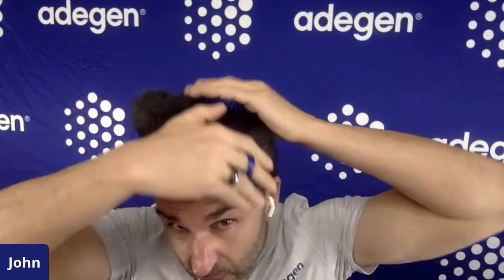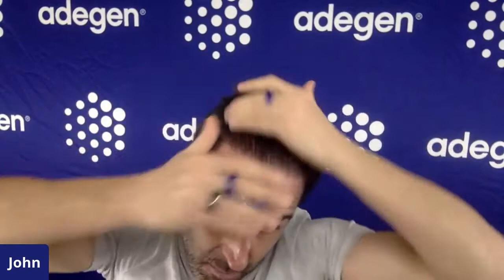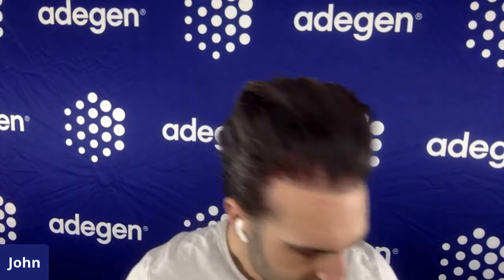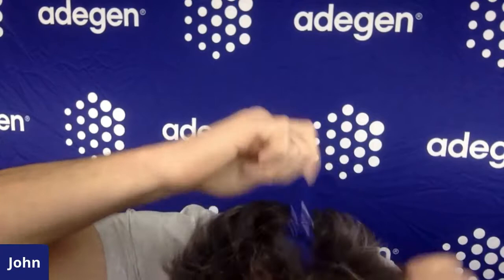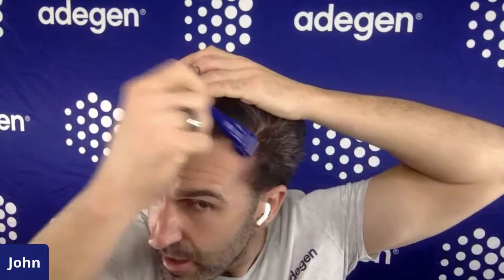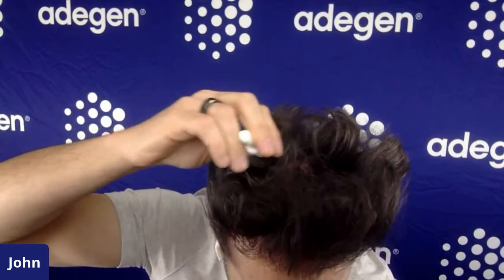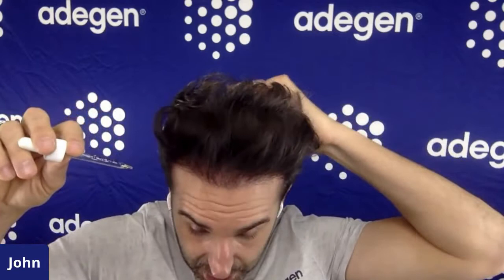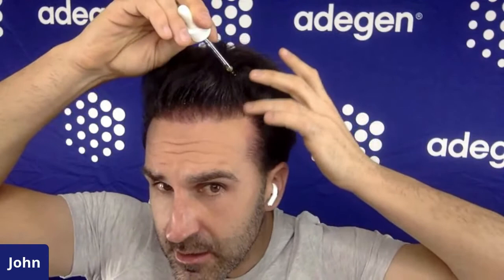How To Use Adegen Hair Loss Products To Regrow Your Hair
At Adegen, we specialize in developing advanced hair care products backed by scientific research and formulated to deliver real results. Our comprehensive approach to hair loss revolves around the key principle of restoring optimal blood flow to the hair follicles. We believe that by improving blood circulation and nourishing the scalp, we can stimulate natural hair regrowth. What sets Adegen apart is our unwavering commitment to quality and safety. We prioritize sourcing the highest quality ingredients and follow strict manufacturing standards to ensure our products meet the highest industry benchmarks. But don't just take our word for it. Thousands of men and women have experienced remarkable results with Adegen, regaining their confidence and transforming their lives. We're proud to have built a supportive community of individuals who share their success stories and provide valuable insights through our active social media groups and forums. When you choose Adegen, you're not just investing in a product; you're joining a family dedicated to your hair regrowth journey. We provide exceptional customer support, guiding you every step of the way and addressing any questions or concerns you may have. Discover the power of Adegen and take control of your hair loss. Experience the difference that a comprehensive, science-backed approach can make. Begin your transformation today and embrace a future with thicker, healthier hair.

Results may vary from person to person, and individual results are not guaranteed. Before and after photos or testimonials featured in this video are meant to showcase the experiences of some customers and do not imply typical results. Hair regrowth outcomes may be influenced by various factors, including the severity of hair loss, individual response to the products, consistency of use, and other lifestyle choices.

If you are experiencing hair loss or have any health concerns, we strongly recommend consulting with a qualified healthcare professional or dermatologist before starting any new hair care regimen or using our products.

Please be aware that our products are not intended to replace or substitute professional medical advice, diagnosis, or treatment. Always follow the directions provided with the products and consult with a healthcare professional if you have any questions or concerns.